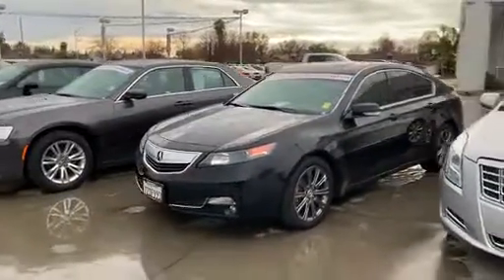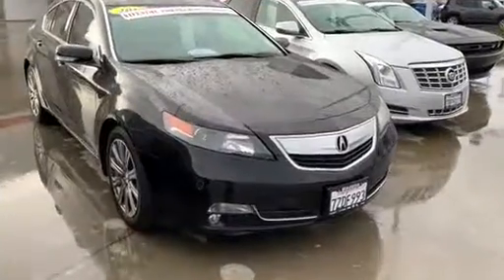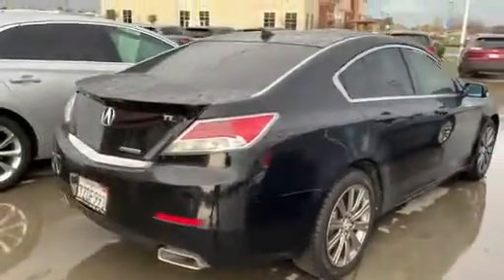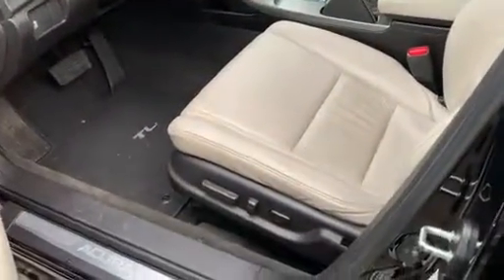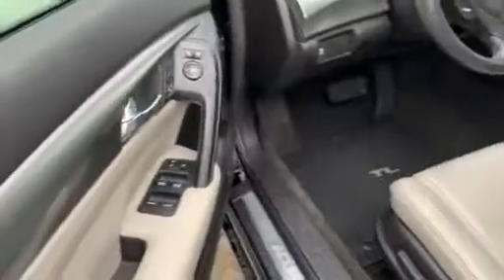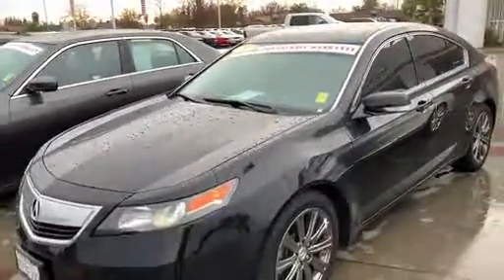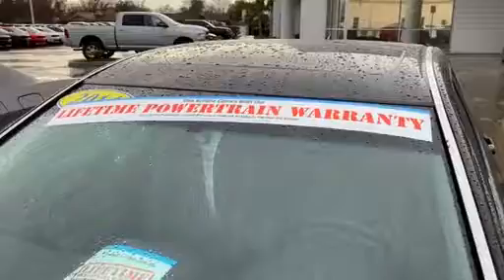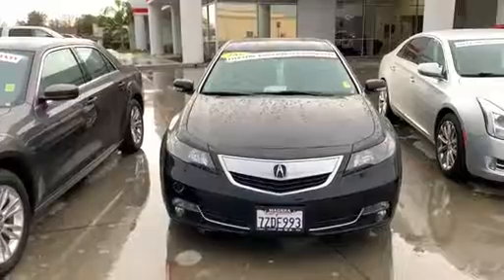Gill Auto Group Walkaround Video of 2014 Acura Tl Special Edition